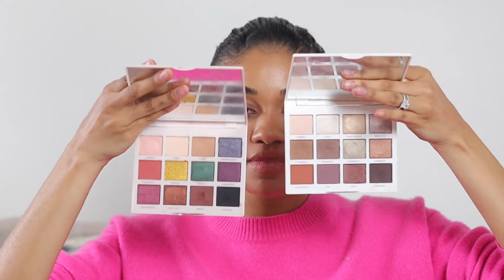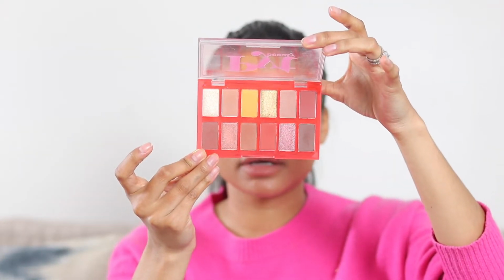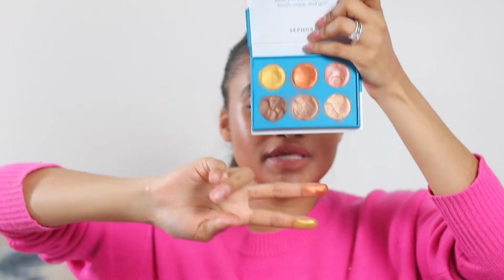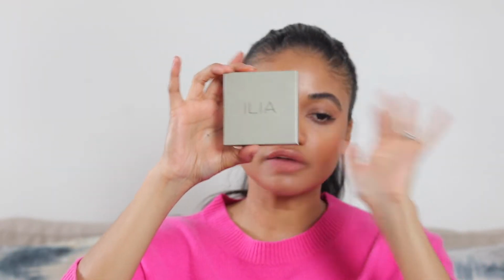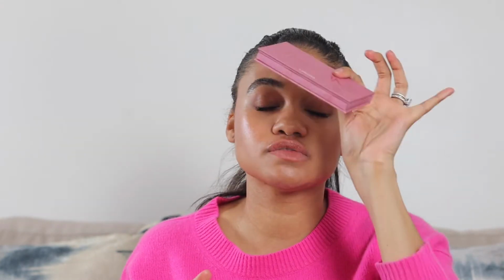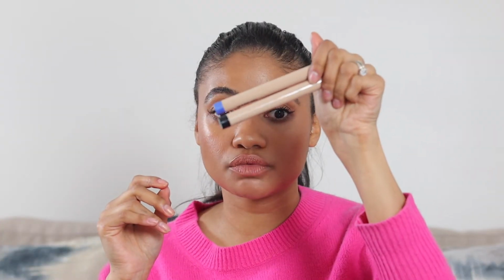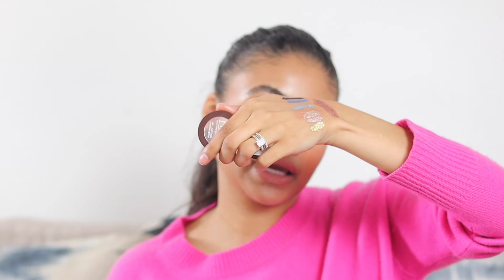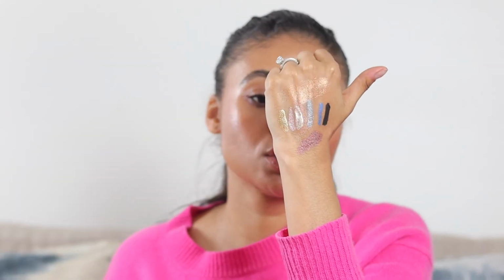CLEAN BEAUTY EYESHADOW COLLECTION | which is the best clean beauty eyeshadow in my collection?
- Persona Cosmetics Identity Palette *Not Vegan*
- Persona Cosmetics Identity Two Palette *Not Vegan*
- Persona Cosmetics Color Theory Eye Kit *Not Vegan*
- Sephora Collection Clean Bouncy Eyeshadow Palette *Vegan*
- Honest Beauty Eyeshadow Palette * NOT Vegan*
- Aether Beauty Summer Palette *Vegan*
- Ilia Eyeshadow Palette Warm Tone *Vegan*
- Lawless The Baby One Eyeshadow Palette *NOT Vegan*
- Jason Wu Beauty Matte Eyeshadow Palette *Vegan*
- Jason Wu Eyeshadow Sticks *Vegan* Shade Black & Blue Pearl
- Jones Road Beauty The Best Eyeshadow: *Not Vegan* shade Patina
- Han Cosmetics Eyeshadow *Vegan* Shade Taupey Plum
- Range Beauty Dual Highlighter/Eyeshadow *Vegan* Shade Sunkissed